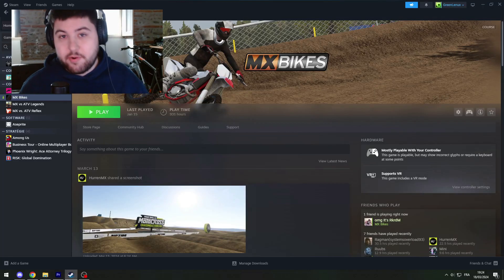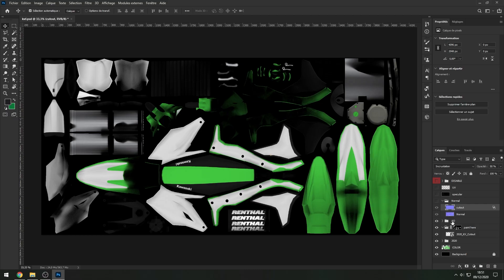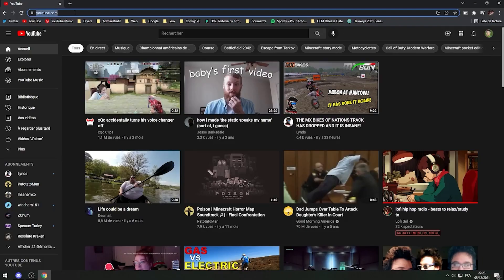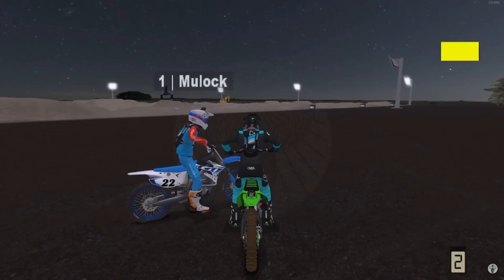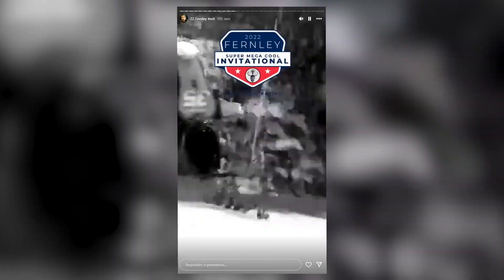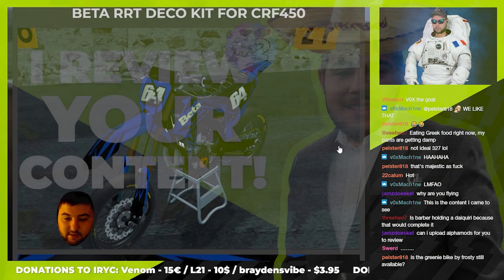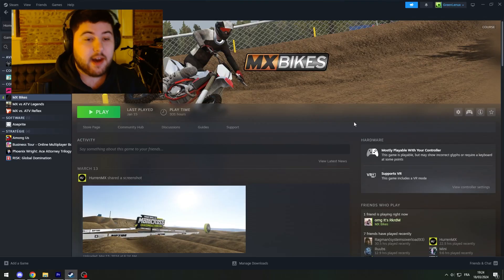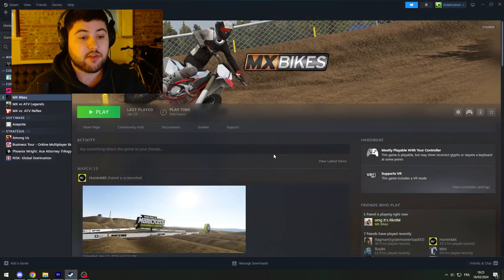How to UNINSTALL MX Bikes - MX BIKES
In this tutorial, we're going to see how to uninstall MX BIKES from Steam. A lot of people have been recently struggling to have fun while playing the game, which is not ideal.
Just follow everything in the video and you'll should be good: no more sadness!

Before watching this video, make sure you have watched every other skin tutorials for MX BIKES, as I don't explain important steps previously seen!

Chapters:
0:00 00. Introduction
0:45 01. The Memories
3:38 02. The Nostalgia
3:58 03. The Realisation

Why are we still here? Just to suffer? Every night, I can feel my leg... And my arm... even my fingers... The body I've lost... the comrades I've lost... won't stop hurting... It's like they're all still there. You feel it, too, don't you?